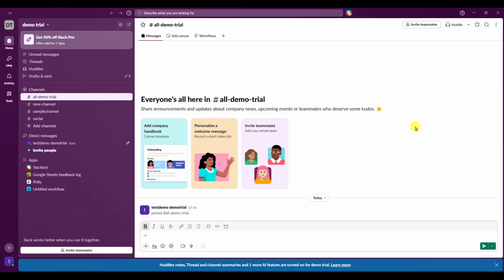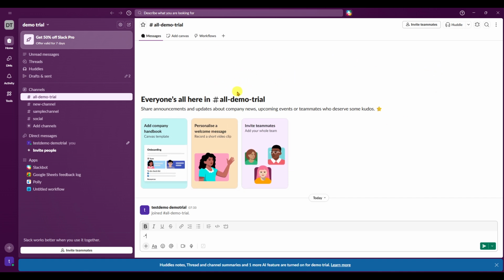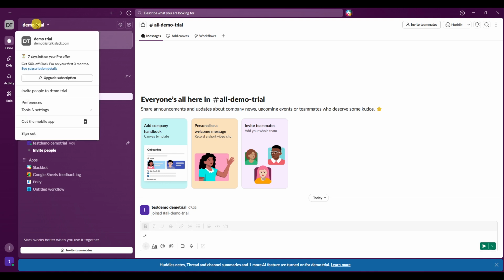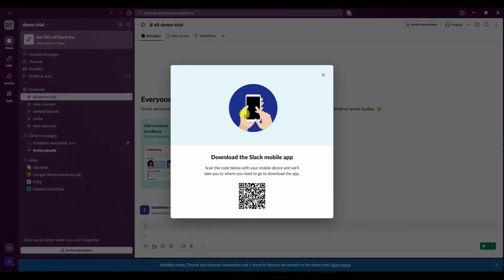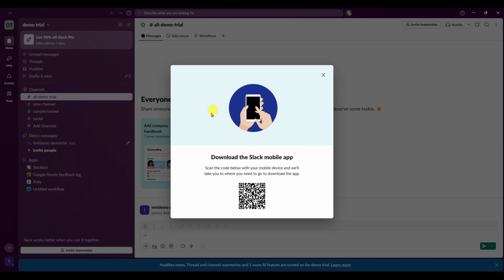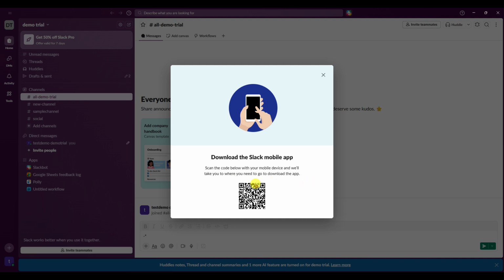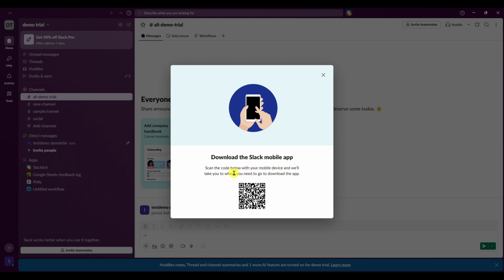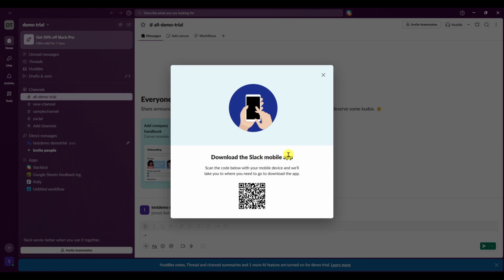How To Sign Into Slack On Phone From Desktop (2026) (Best Method)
In this video, I show you How To Sign Into Slack On Phone From Desktop in a simple and easy way. If you are trying to complete Slack sign in phone or use Slack login from desktop, this guide will help you step by step.

You will learn how to sign into Slack mobile using options like Slack QR login, connect your Slack desktop to mobile login, and quickly access your Slack account sign in without confusion. I also explain how Slack authentication works to keep your account secure.

Whether you are new or just need a quick Slack login guide, this tutorial will help you get Slack mobile access fast and easily.